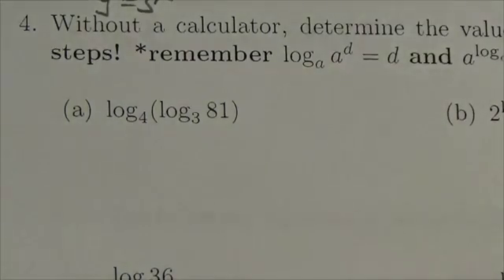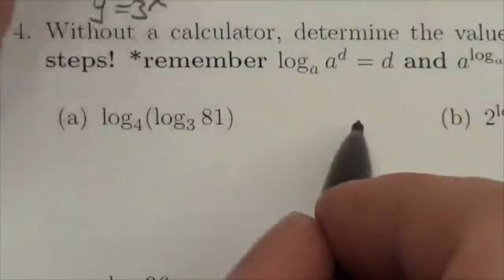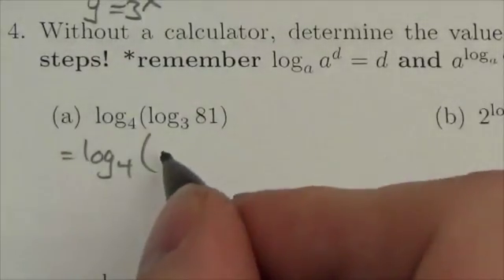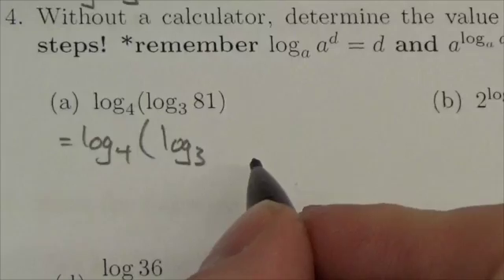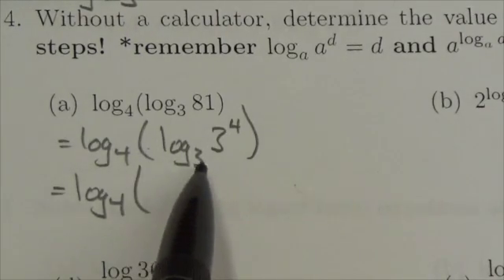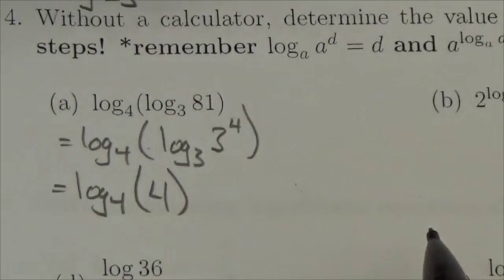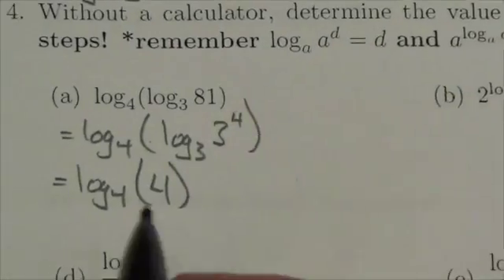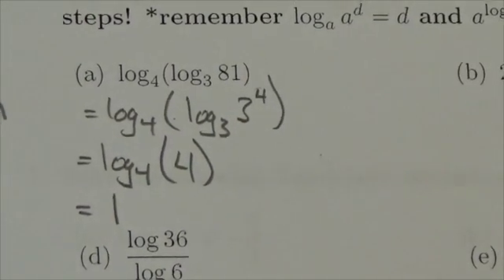Math 30-1 Logarithms Review